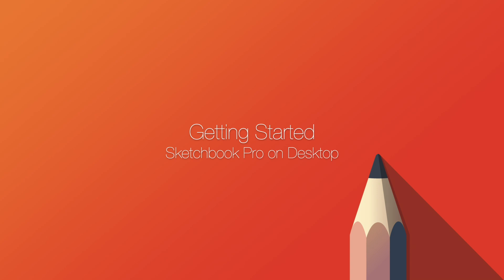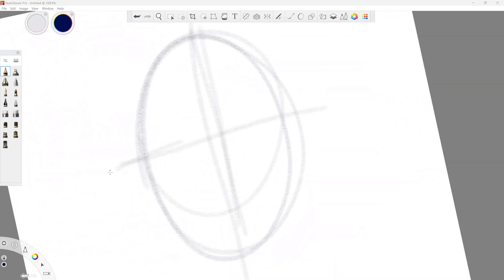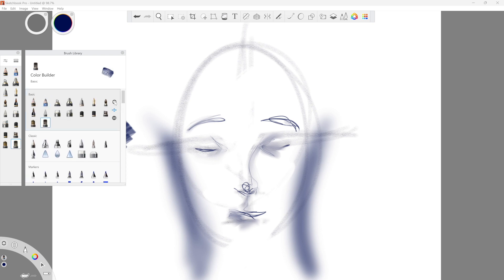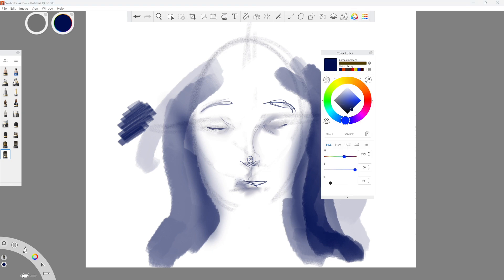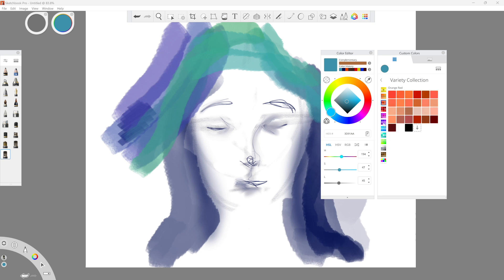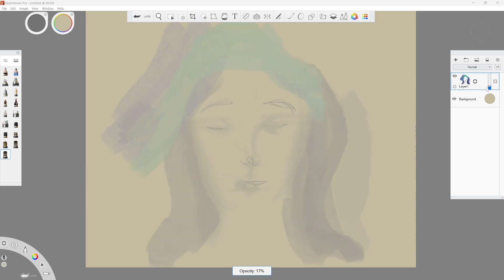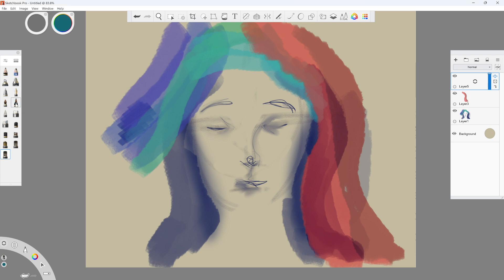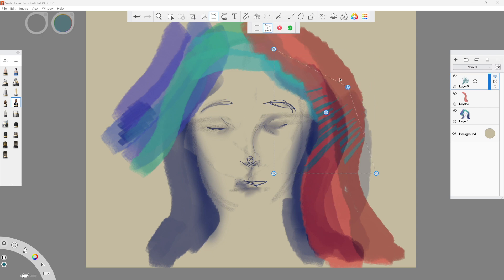Getting Started with Sketchbook Pro on macOS and Windows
This is short introduction to Sketchbook Pro that covers key aspects about using the app on Mac and Windows PCs.

The video covers the basics of:
- Creating a new canvas
- Selecting and adjusting brushes and erasers
- Picking colors
- Using layers and layer masks
- Transforming